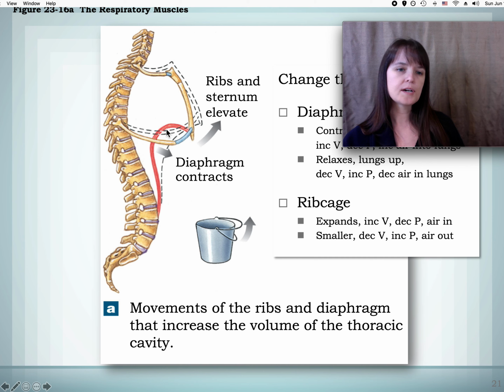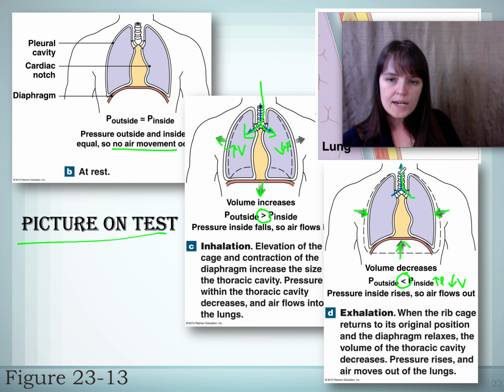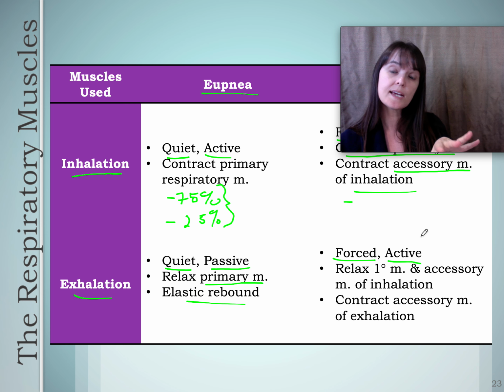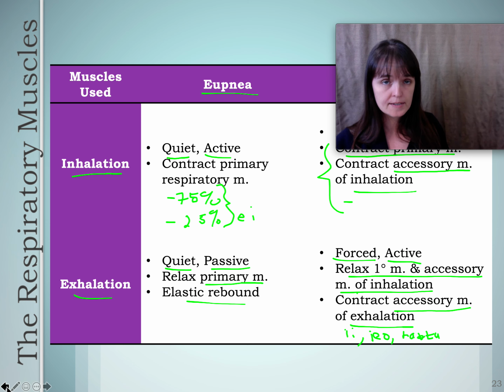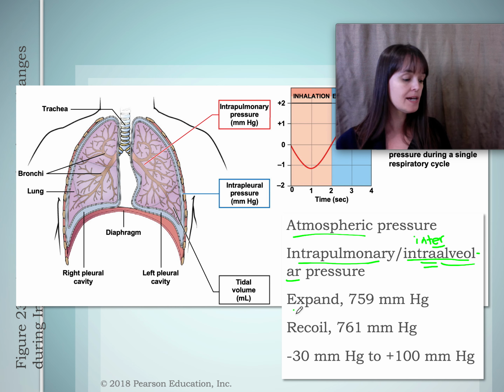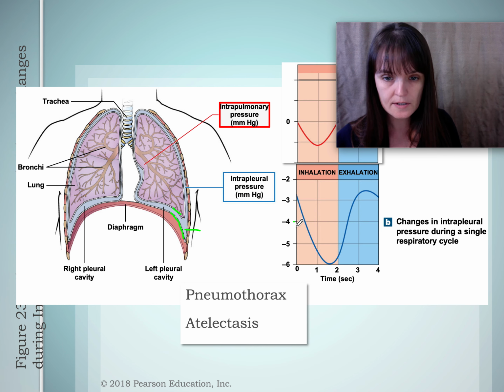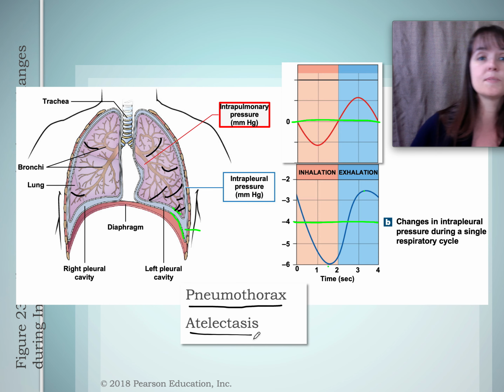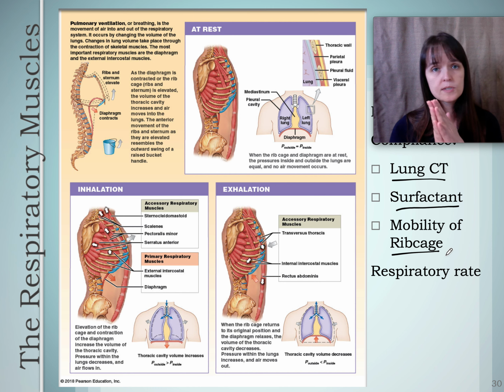A&P II Lecture Test 4 Video 6